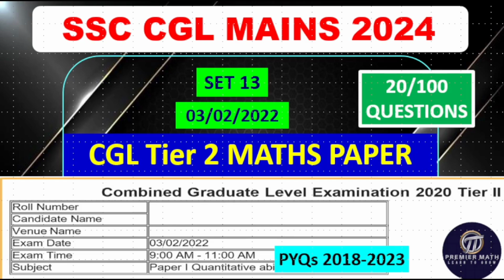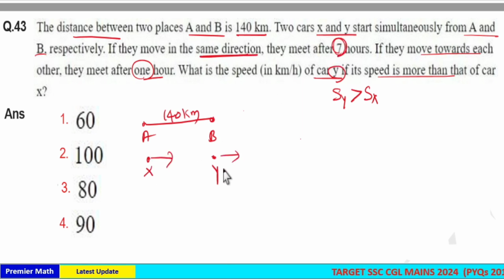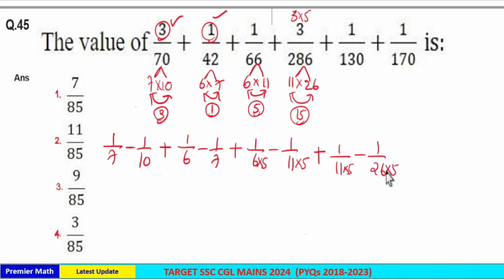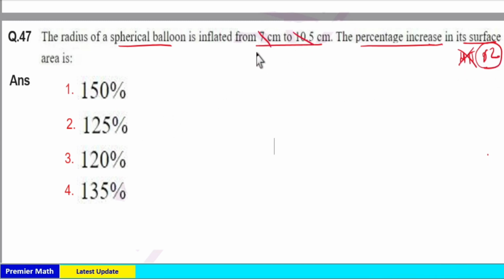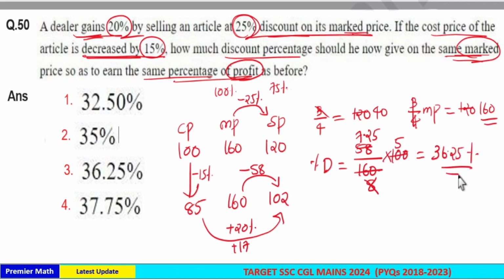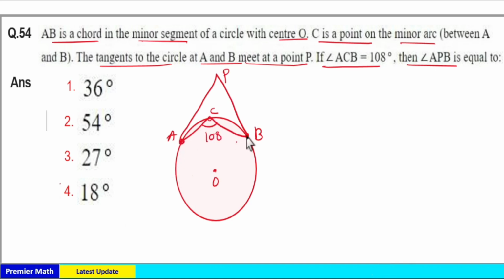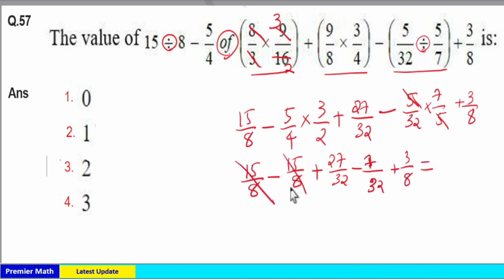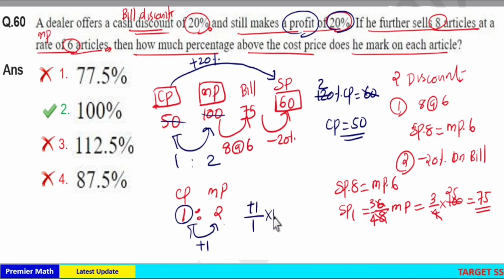CGL Tier 2 Maths Previous Year Questions Set 13